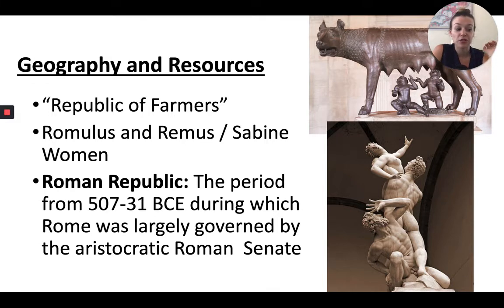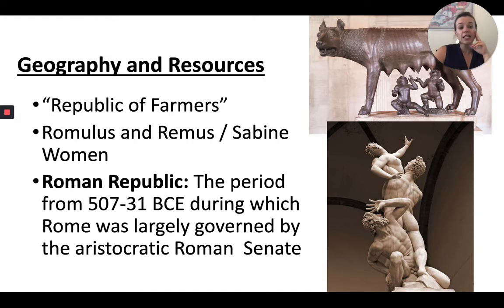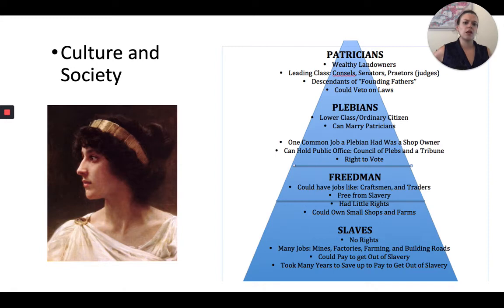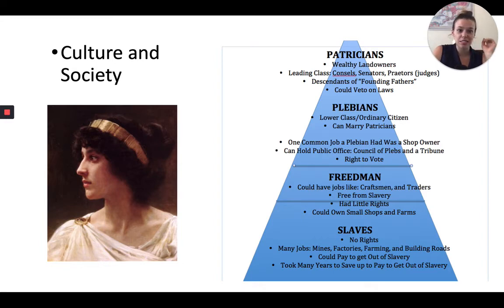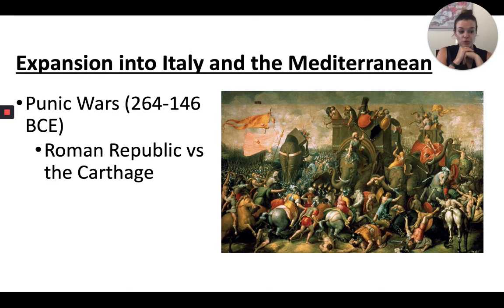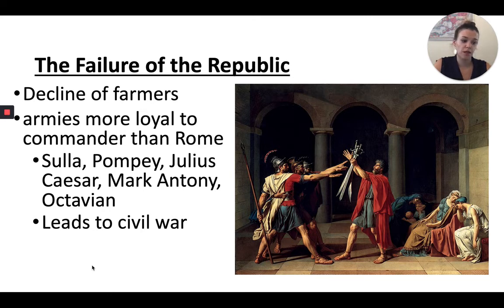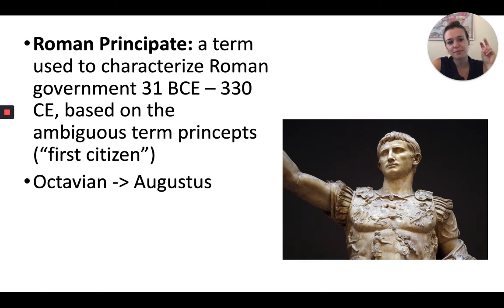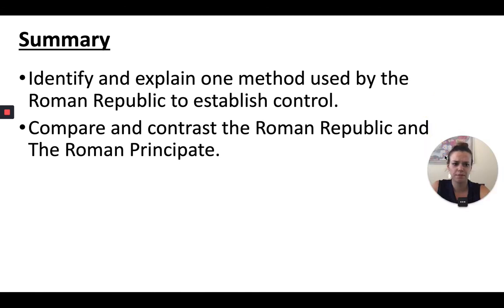0.4a The Roman Republic (AP World History)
The Roman Republic